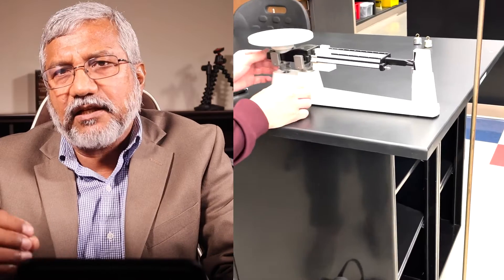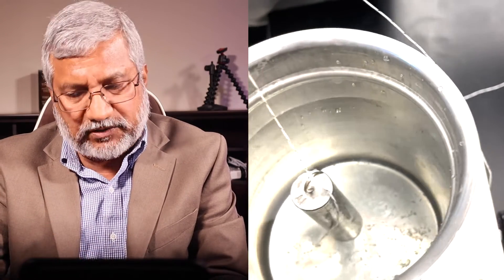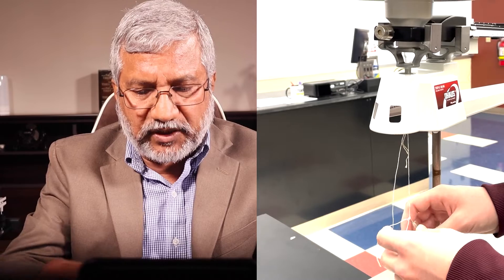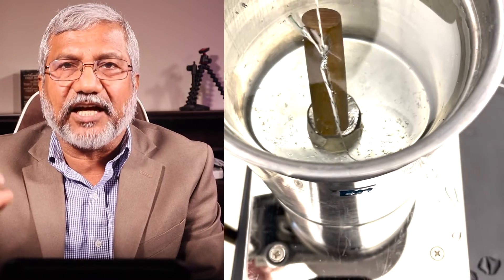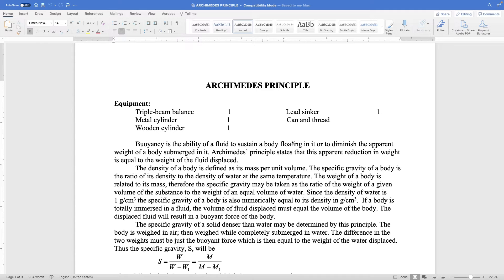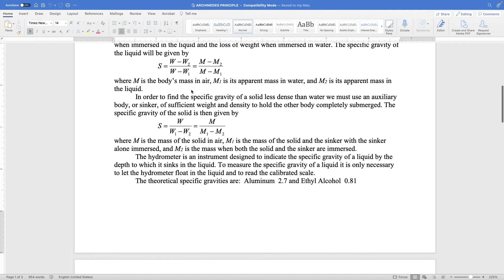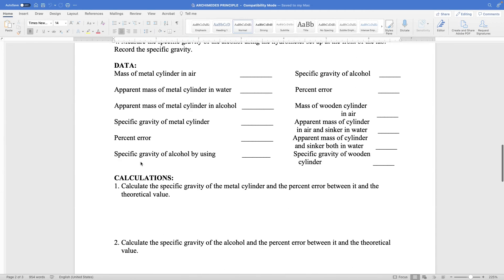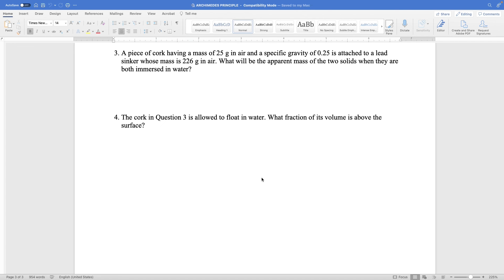Archimedes Principle - Lab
Applying the principle to determine the density of a solid that sinks in water, floats in water and another liquid ( alcohol )